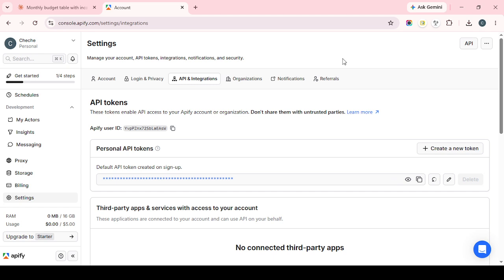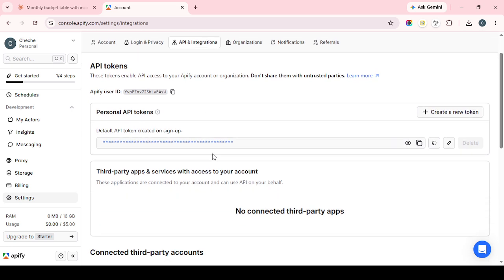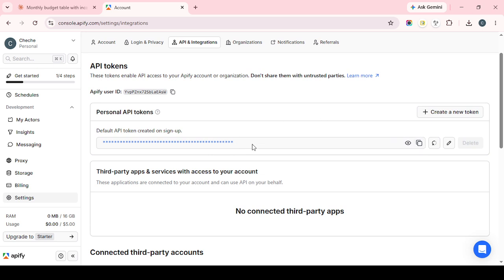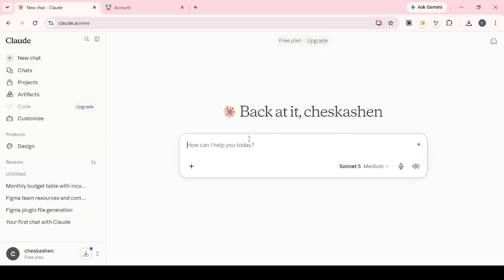How To Connect Apify To Claude AI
Automate web scraping and data extraction by integrating Apify with Claude AI! In this complete tutorial, discover how to use Apify actors to pull structured web data and route it into Claude AI for automated processing, content creation, and detailed market research.